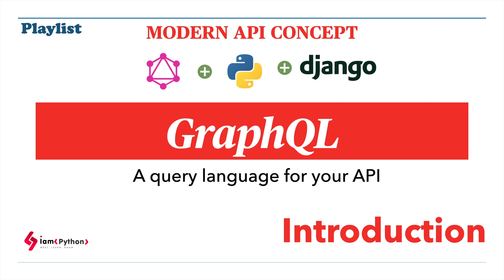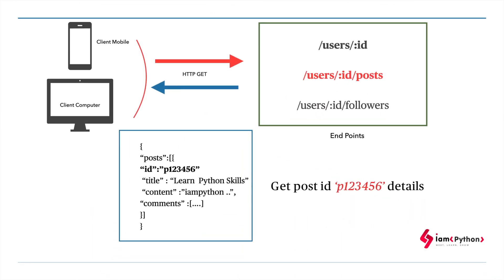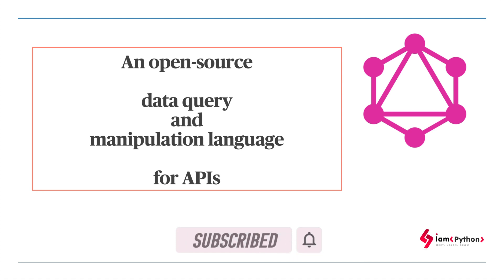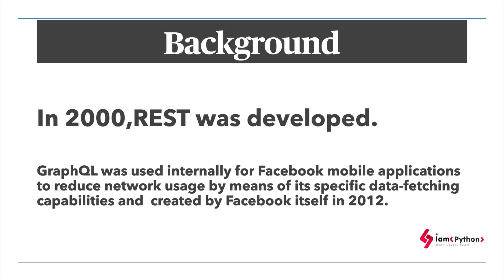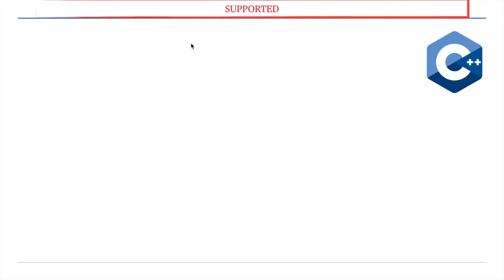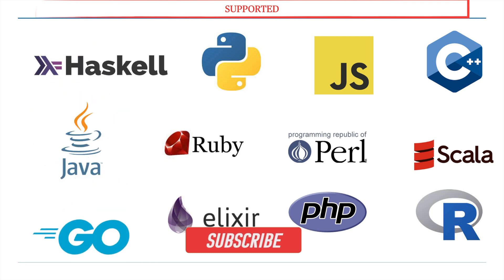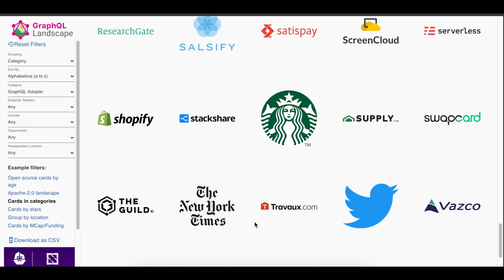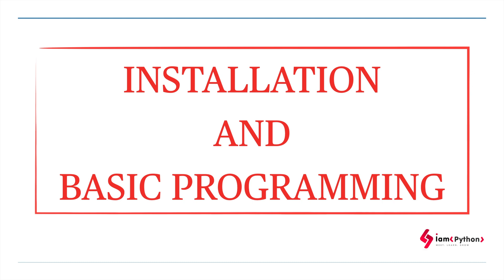GraphQL Python Django Tutorial Series #1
Let's discuss about complete understanding about GraphQL using Python and Django Framework. Introduction to GraphQL. In subsequent tutorials, we will be discussing about Python script for GraphQL and implementing Django Project .

Learn GraphQL using Python Programming
Difference between REST API and GraphQL
Architecture of GraphQL
Who developed GraphQL
What are the GraphQL IDE’s ?
Python modules for GraphQL
Supported Programming languages for GraphQL

00:00 -  Introduction
01:24 -  Problem Statement with REST services
04:22  - Introducing GraphQL
06:22 -  GraphQL Architecture
07:43 -  GraphQL vs REST
09:10 -  Supported Programming languages
09:36 -  Companies uses GraphQL
10:33 - Python Modules for GraphQL
11:48 - GraphQL IDE
12:49 - Closing points

▬▬▬▬▬▬ O T  H E R    P L A Y L I S T 🎥   ▬▬▬▬▬▬